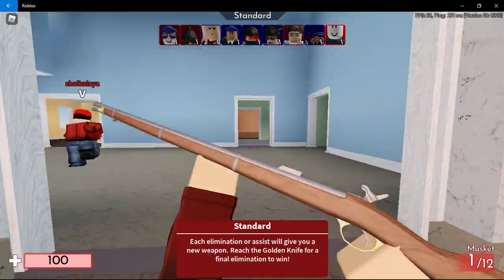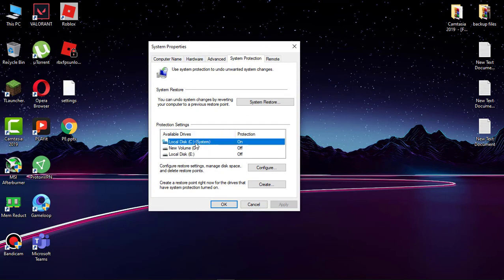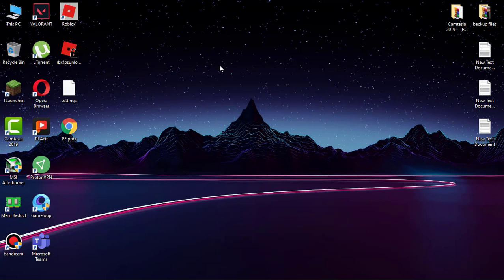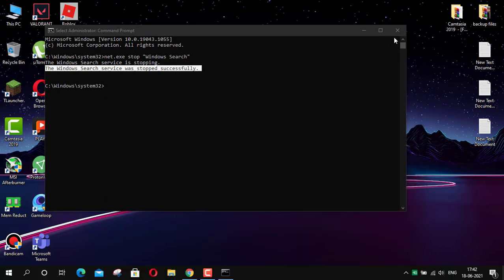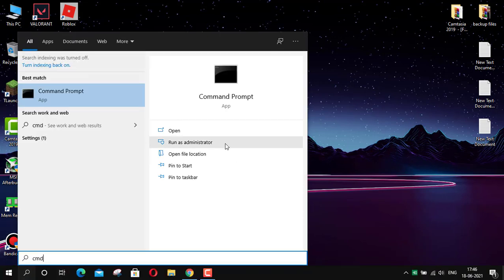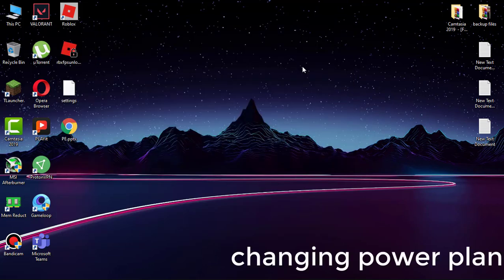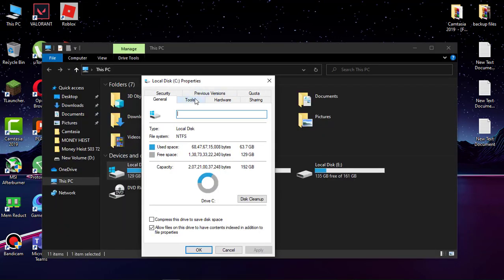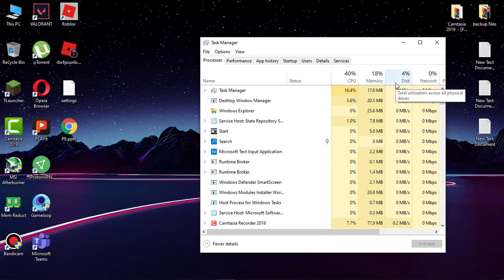➢Fix 100% disk usage in windows 10 | High disk usage problem fix | 2021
Many users who have recently upgraded to Windows 10 have complained of their computers running slowly and Task Manager reporting 100% disk usage. Here are some methods you can use to attempt to resolve the problem of high disk usage on your Windows 10 system.

➢GTA 5 LAG & STUTTER FIX | 🛣🏎DRIVING LAG FIX | 🪟INTEL HD GRAPHICS | 🖥️LOW END PC | ✅60+ FPS | 2020 |

COPYRIGHT SECTION